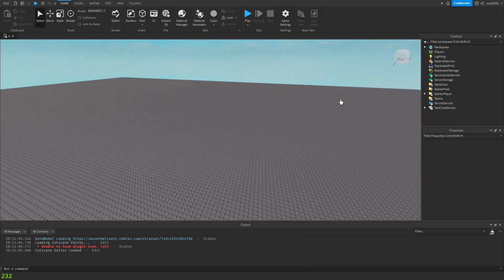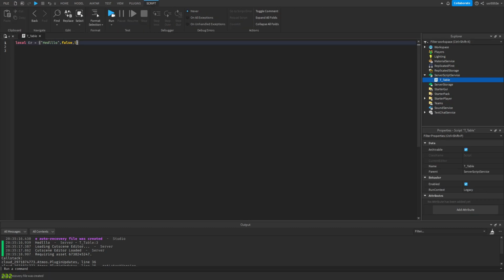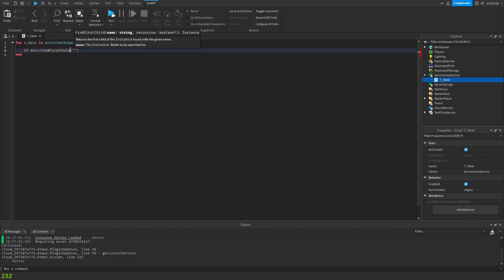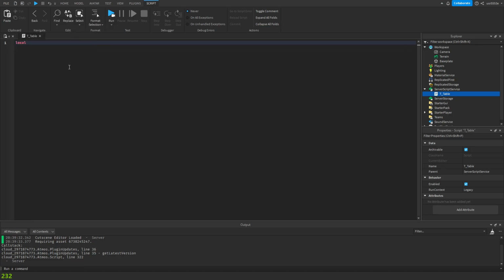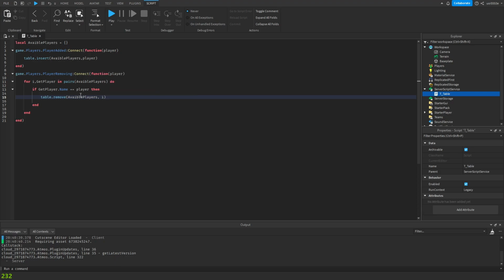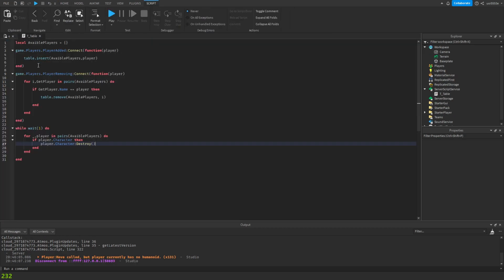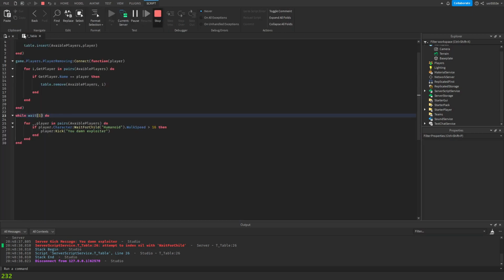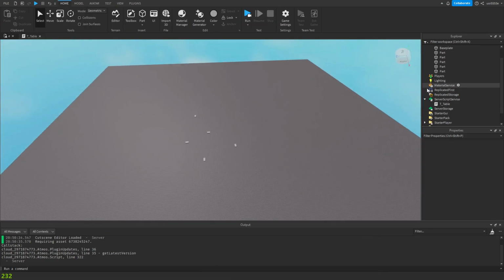Tutorial: 12 "The End Of The Basic" How to use tables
Hey ya guys this is the last tutorial of the Basic Tutorials Series.